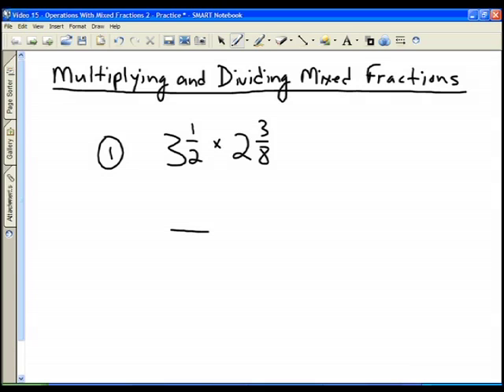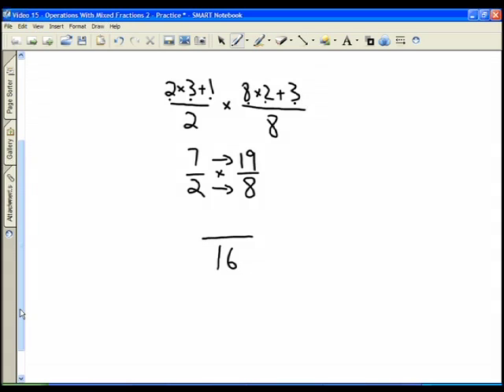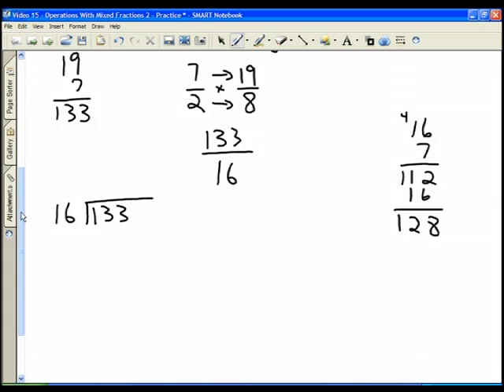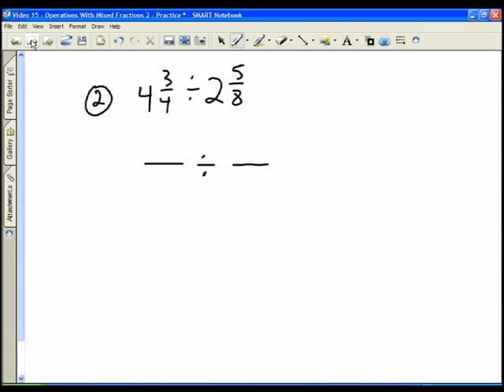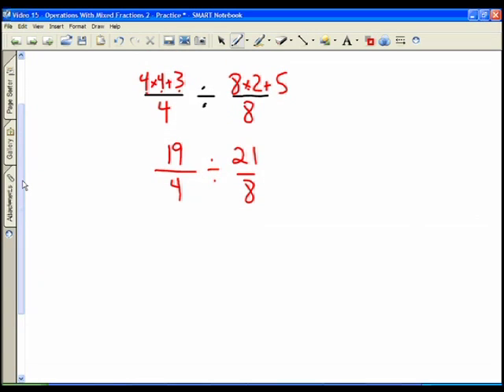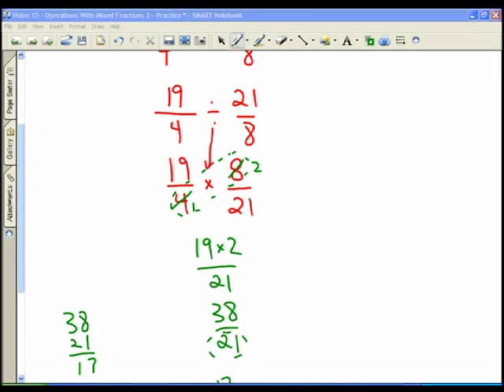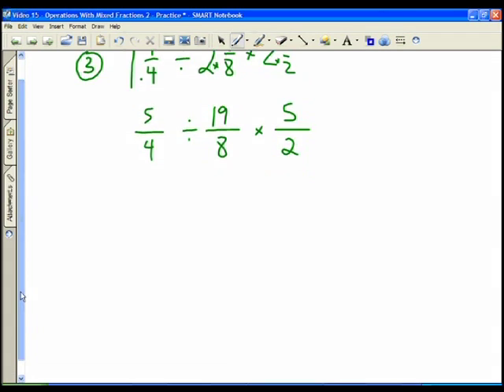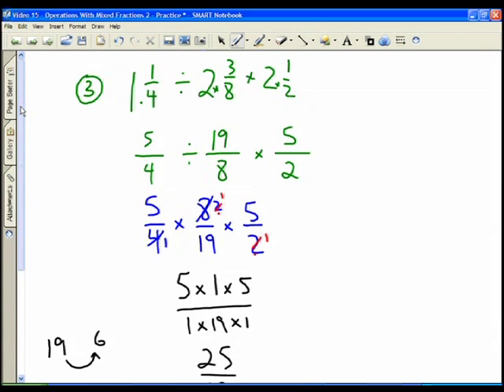Video 15 - Operations With Mixed Fractions 2 - Concept.mov